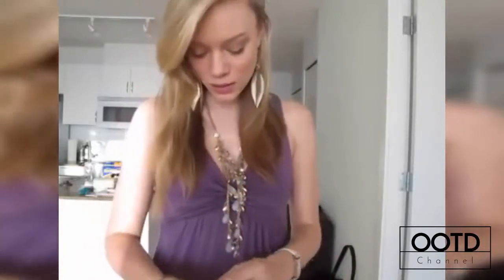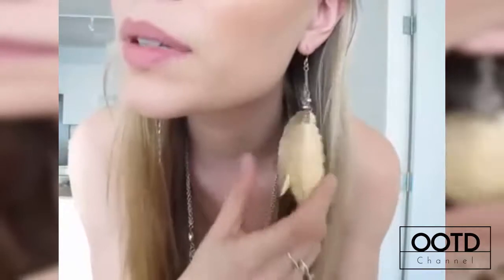OOTD 2017 Outfit of the day 2017 Compilation #3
OOTD 2017 Outfit of the day 2017 Compilation